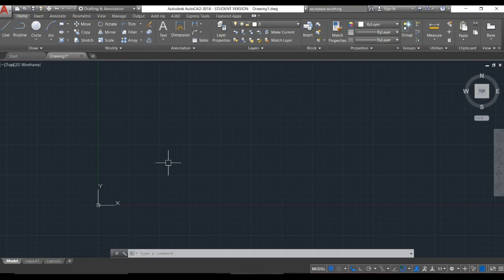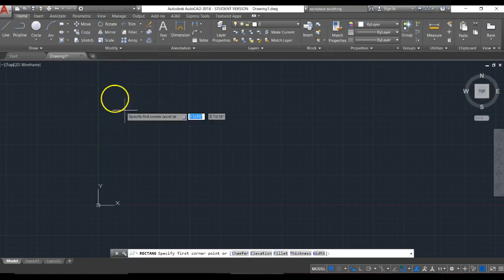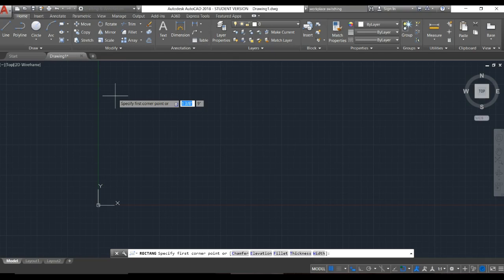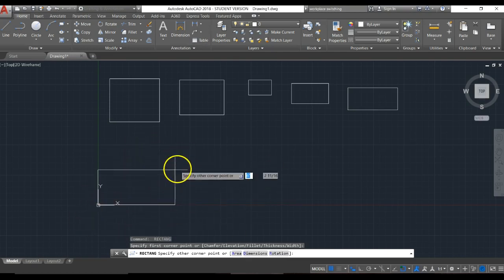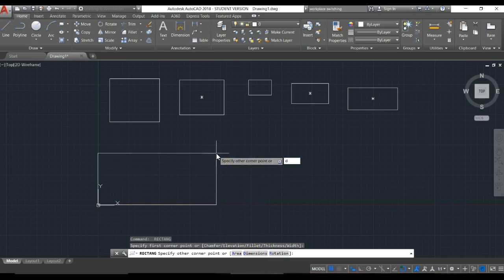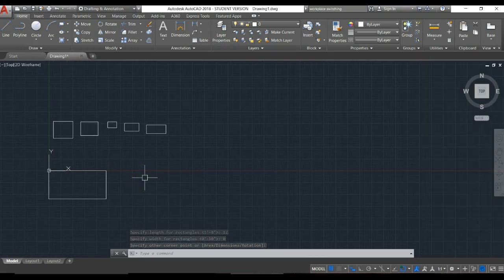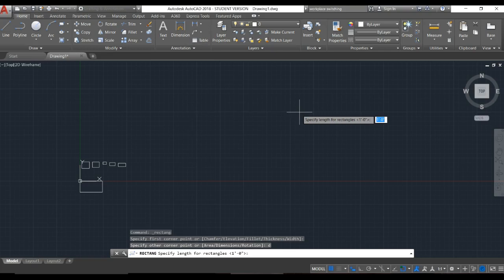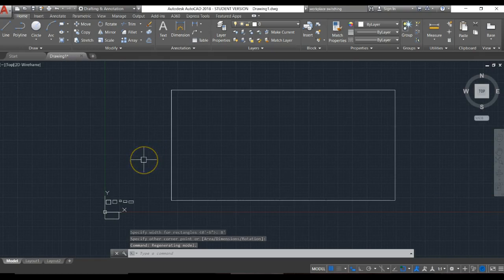INTE 135 -RECTANGLE Command